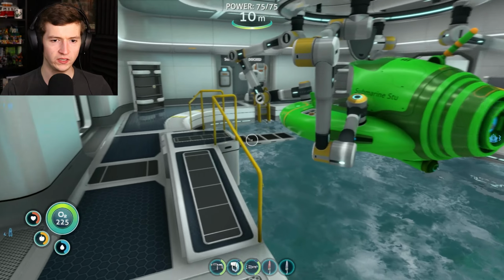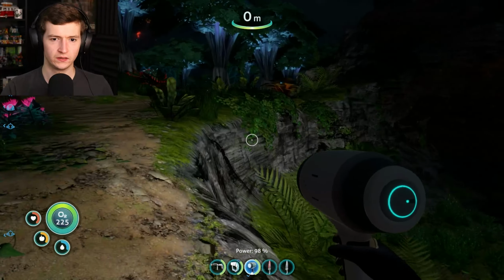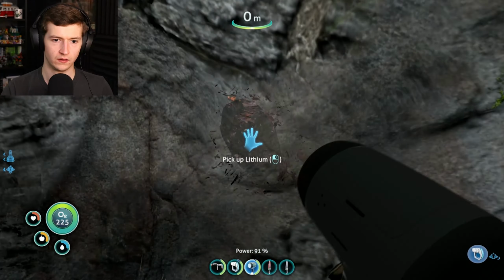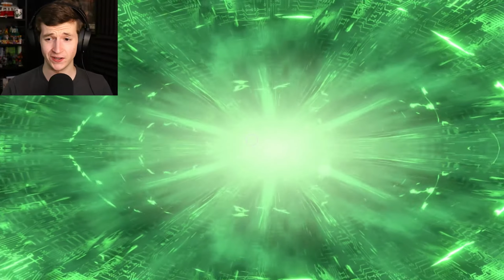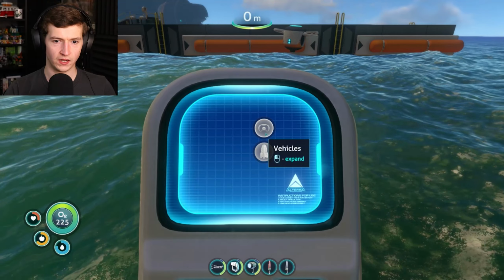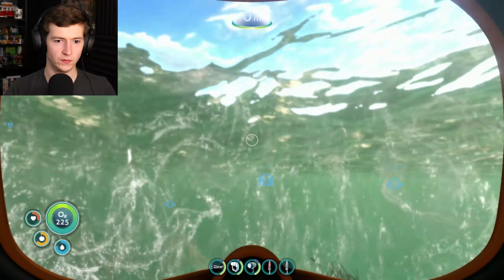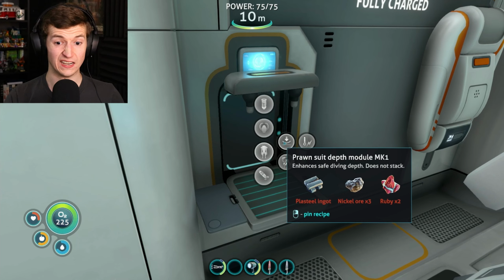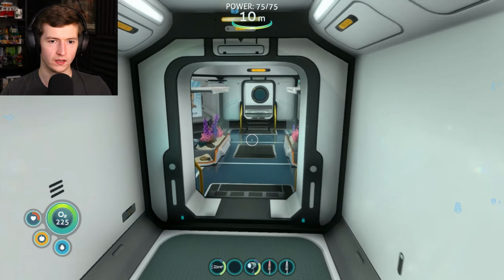Punching REAPER LEVIATHANS in Subnautica | Part 13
It's time to take revenger on the rotten reaper leviathans in Subnautica! With our brand new state-of-the-art prawn suit, there's nothing that can stop us from exploring near and far without a care in the world!

00:00 - Intro
1:58 - Mining for Lithium
5:49 - Making the Prawn Suit
10:33 - Heading to the Aurora
14:21 - Exploring the Rest of the Aurora
22:10 - Circumnavigating the Aurora

Subnautica takes place in the late 22nd century, in a spacefaring future. The Aurora, a deep-space vessel constructed by the Alterra Corporation, has been sent to a system at the outer reaches of known space on its maiden voyage under the pretenses of constructing high-speed space travel infrastructure. Unknown to the crew is that the ship was also sent to the system to search for and, possibly, rescue the crew of a ship named the Degasi, which crashed on planet 4546B ten years prior. As the Aurora does a gravity slingshot around 4546B, it is attacked by a mysterious energy-pulse and crashes on the planet. Several crew members manage to eject from the ship in escape pods, but only the player character—non-essential systems maintenance chief Ryley Robinson—survives.